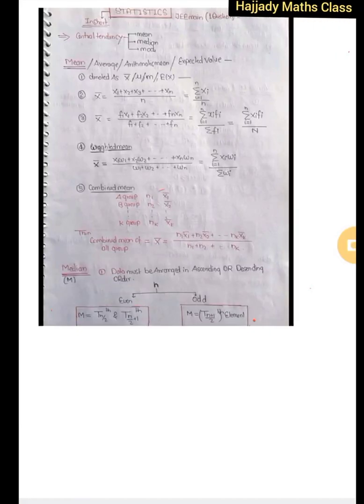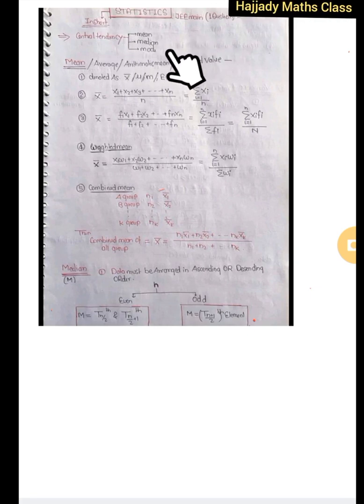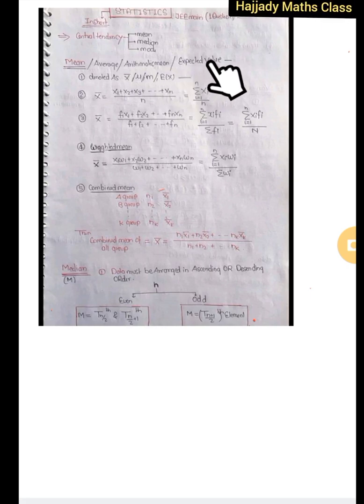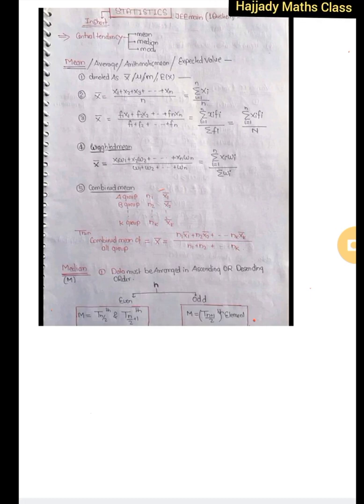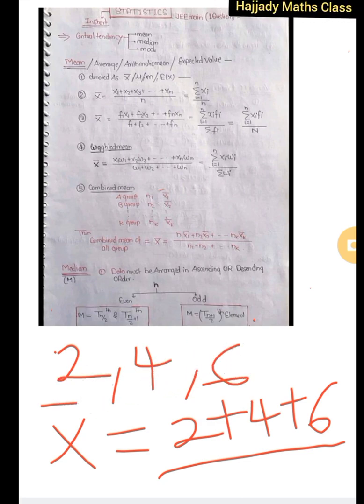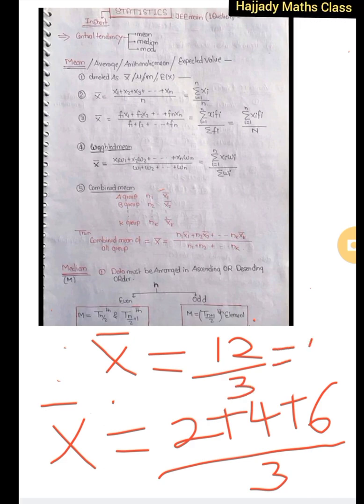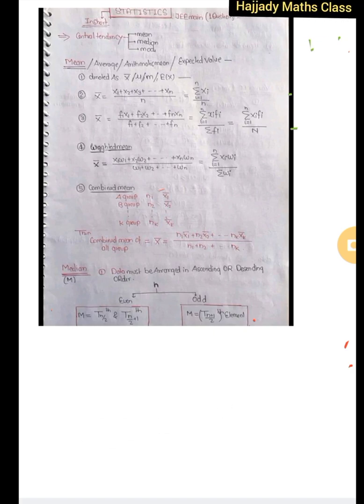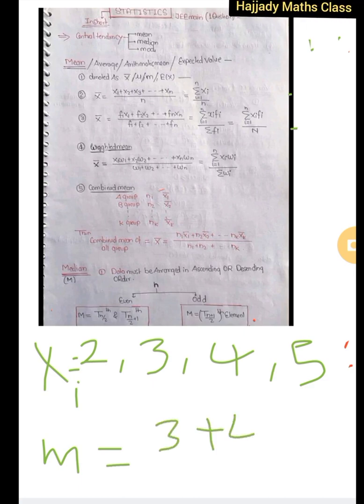Statistics for Beginners: Episode 1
This is my first episode of my Series on STATISTICS FOR BEGINNERS. In this video, I presented various background topics in statistics in pictures. The video will be of high importance to beginners in statistics and also to those who want to have basic knowledge of statistics.